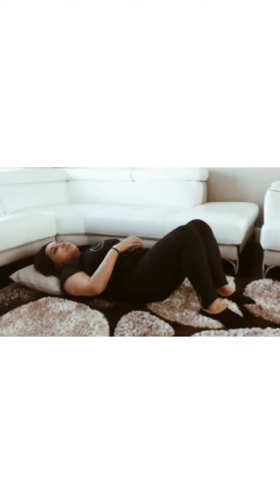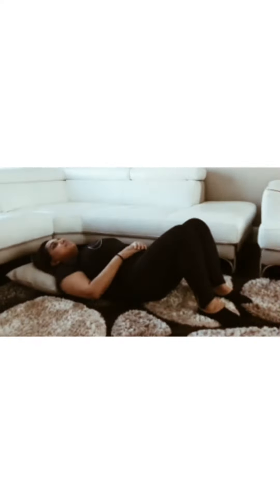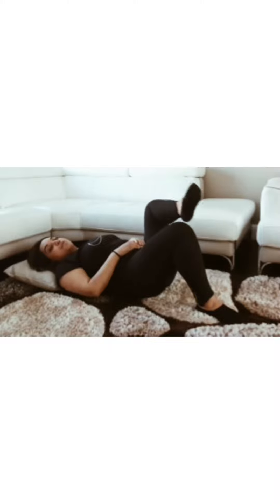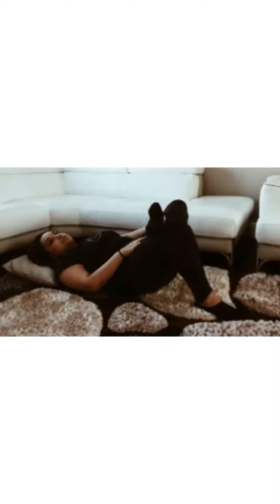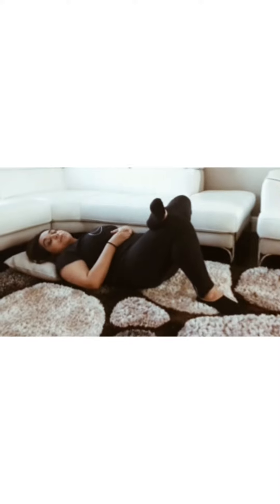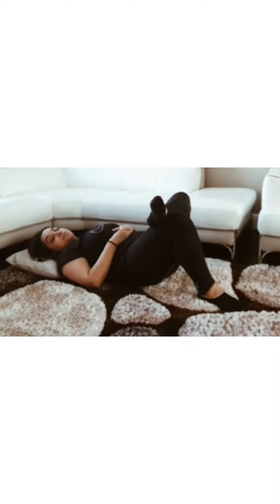Gluteal Stretch- sitting and lying down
Registered Osteopath
Anita Singadia

Musician: Jef